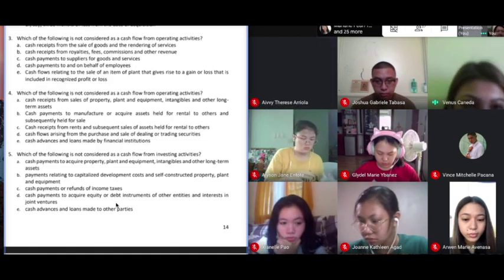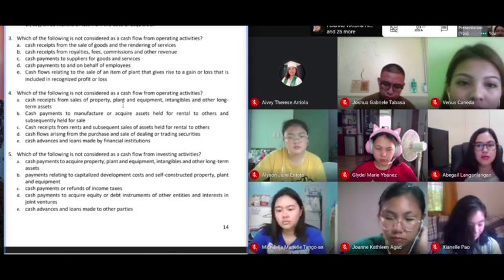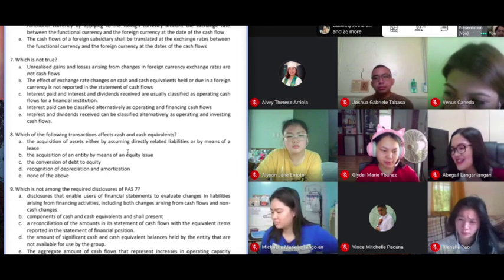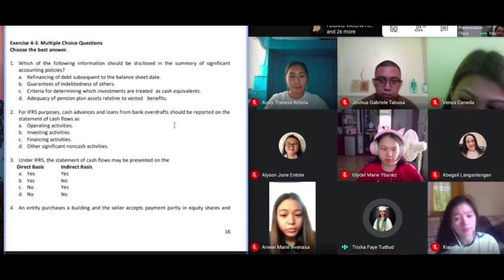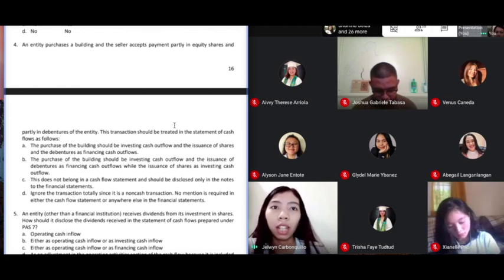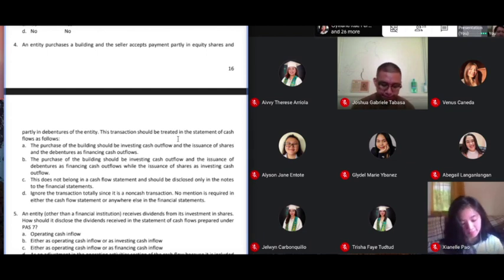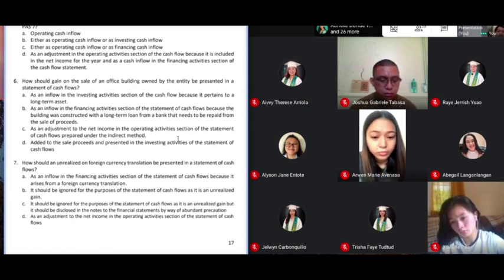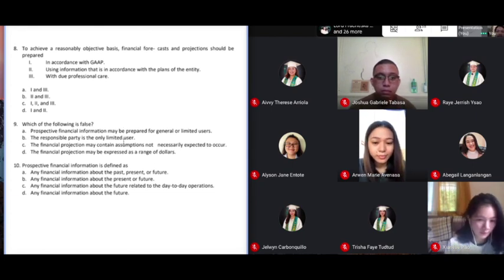PAS 7 Book Exercise - Part 2